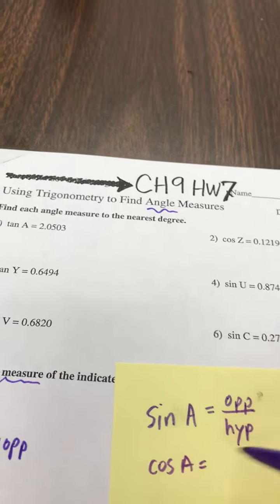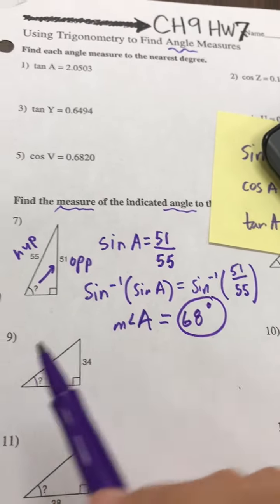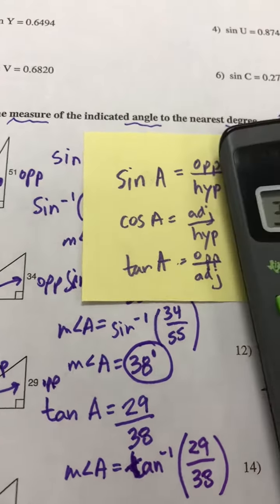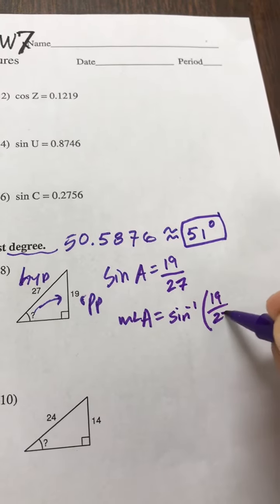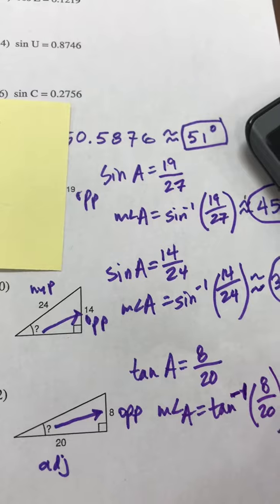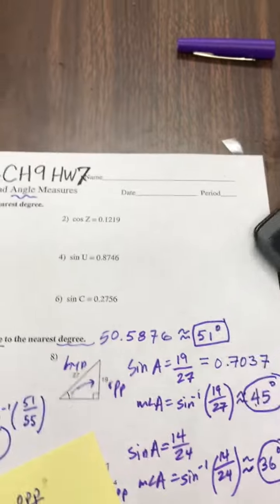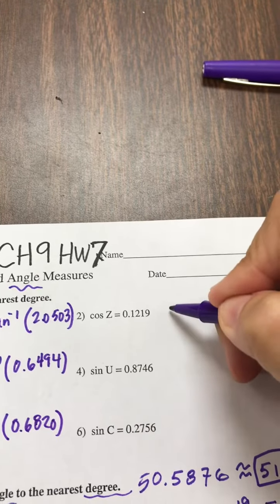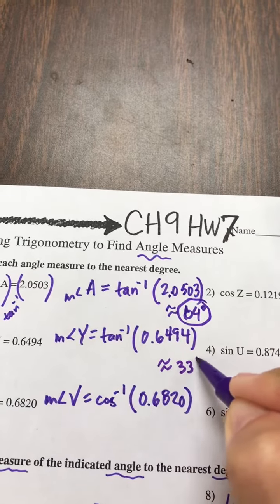Geom CH9 HW7 V1